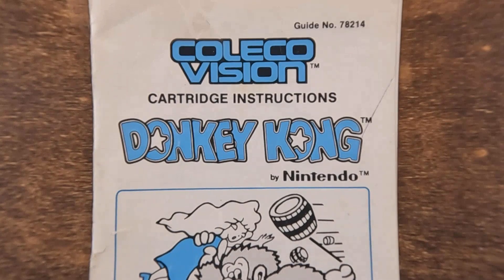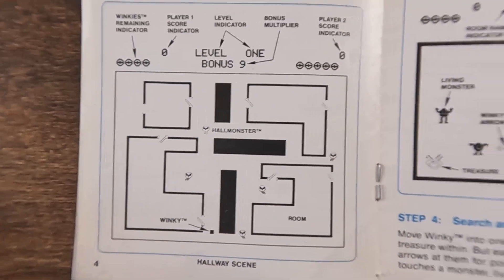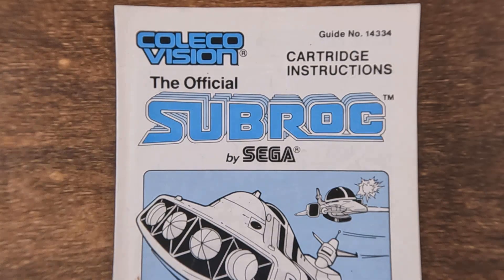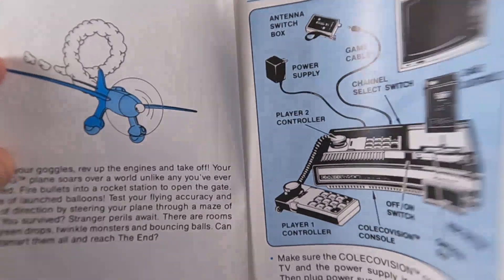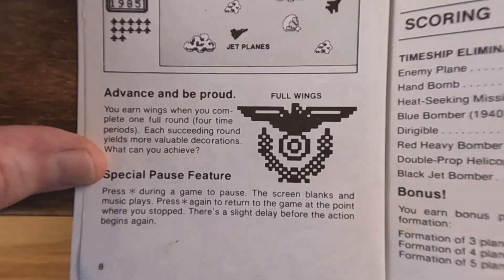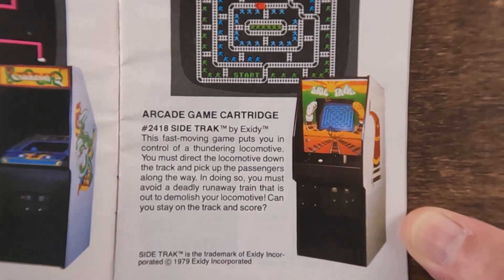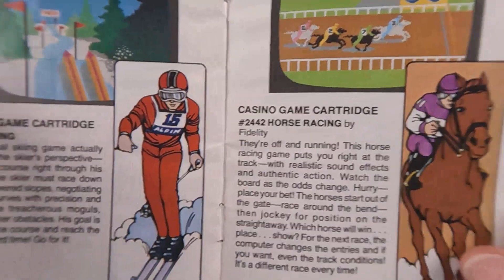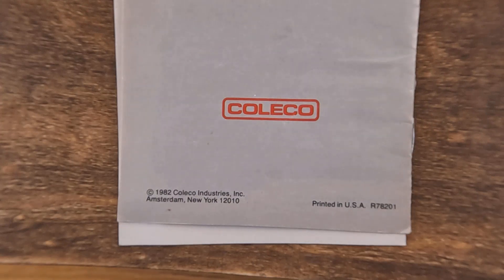ColecoVision Manuals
Going through my ColecoVision Game Manuals and showing you
close up views of each one.

None of the Items shown in this Video are for sale by me.
I am a collector not a retailer.  Any price tags visible
are original price tags from when I purchased the Item(s).
I have not been compensated to promote any products shown in
this Video.  My intent is for the Viewers Entertainment only.